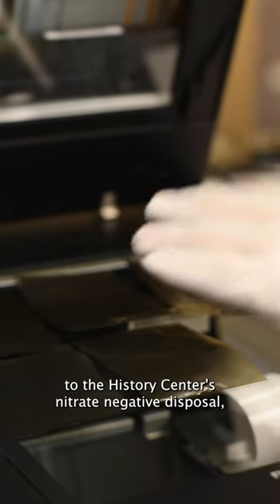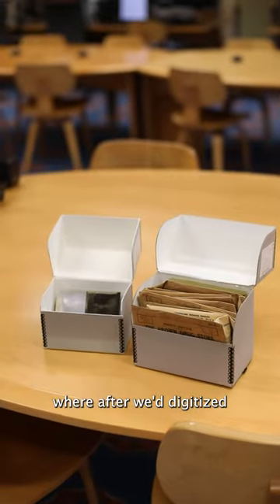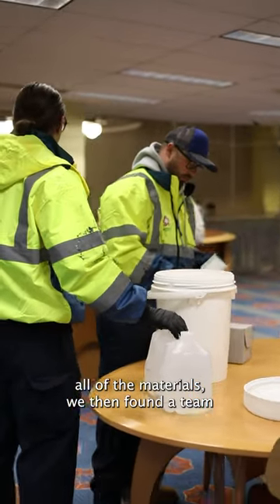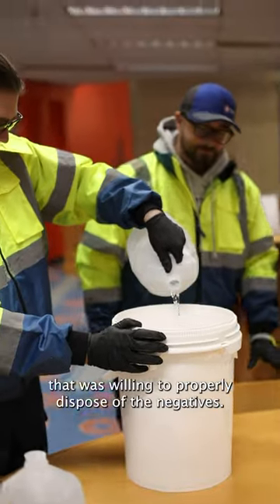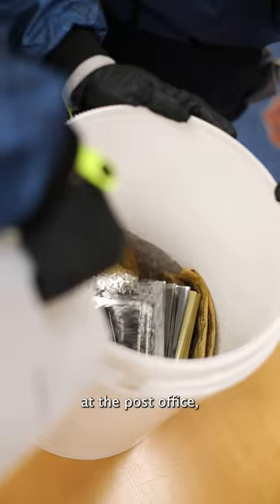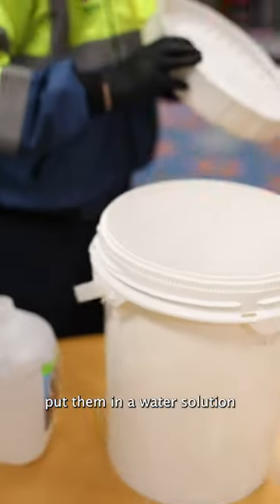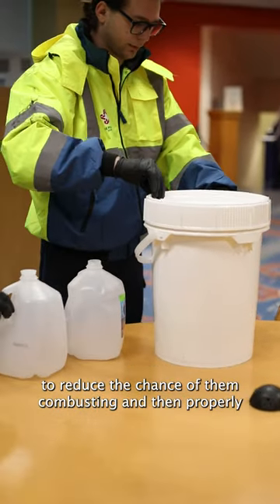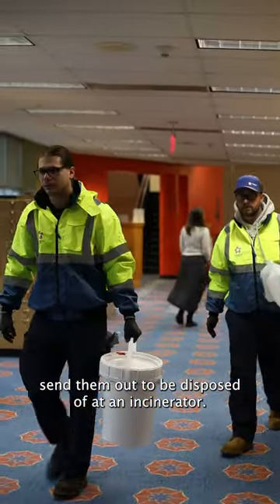Grand Rapids History Center | Silver Nitrate Disposal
A happy ending to our silver nitrate experience! 🎞️ When Grand Rapids History Center staff found silver nitrate negatives in the collection they acted quickly to digitally preserve the images. The removal of the nitrate negatives was then handled by a hazardous waste team and this video shows that process.

Explore digital collections and learn more about the history center